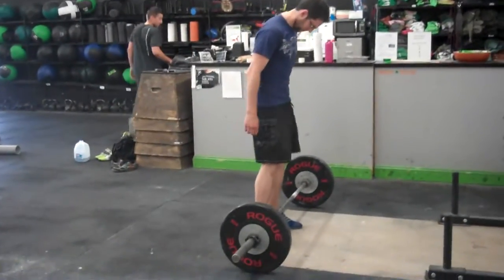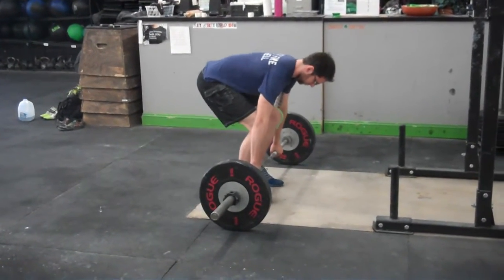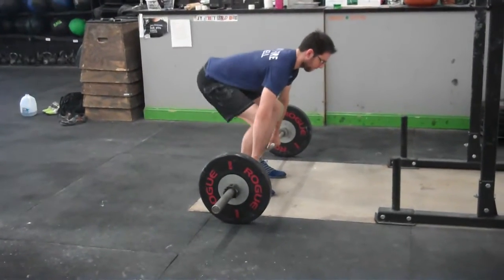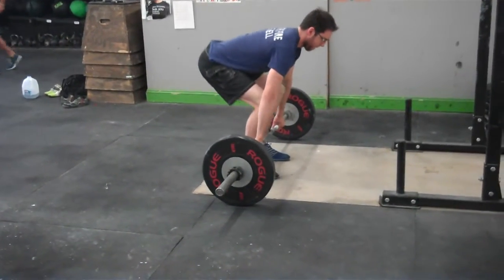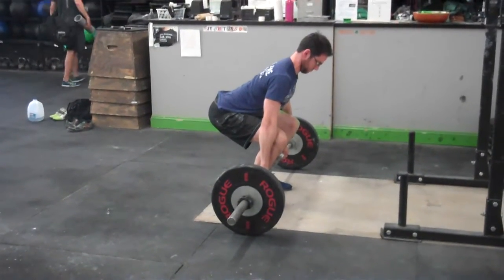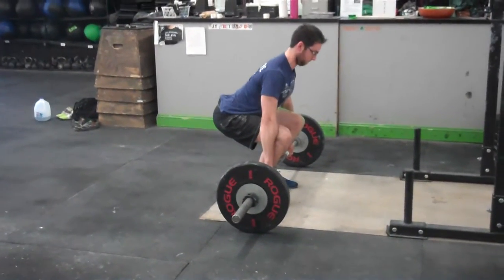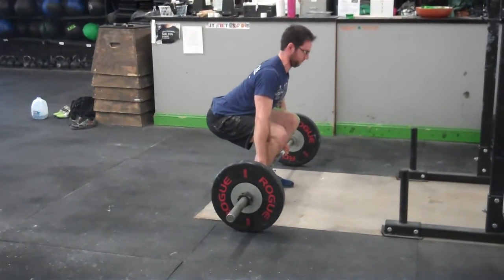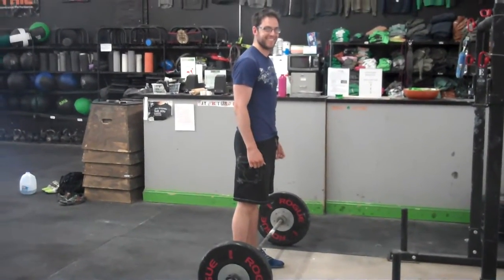stretching into a comfortable bottom position using a loaded bar